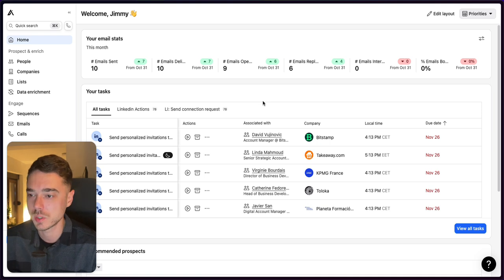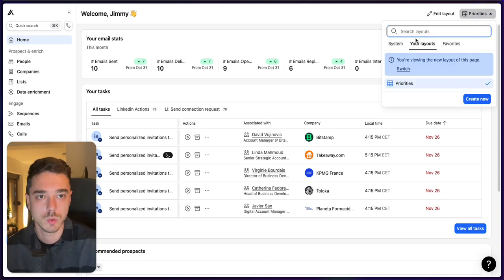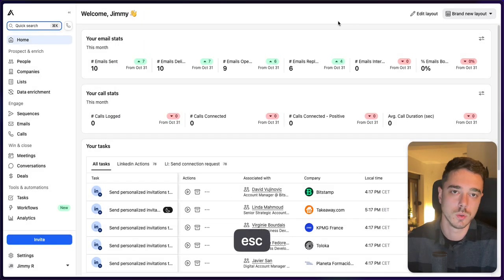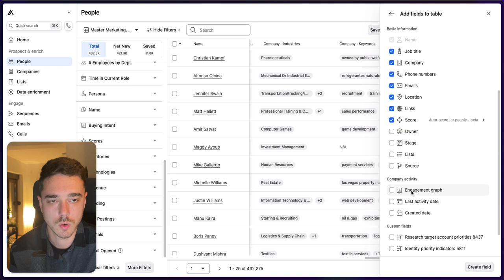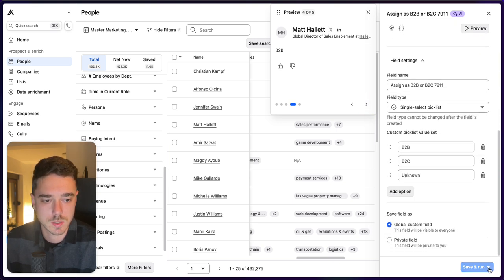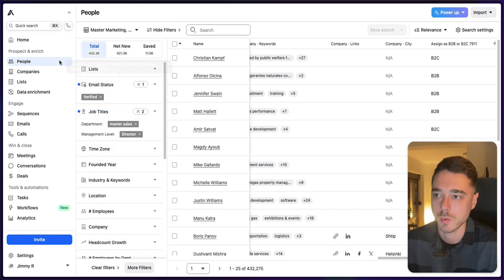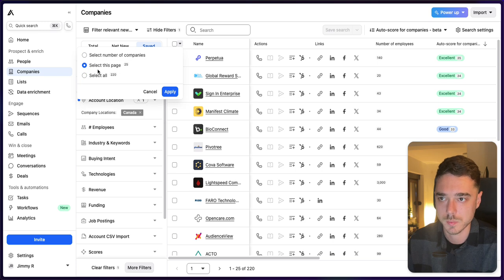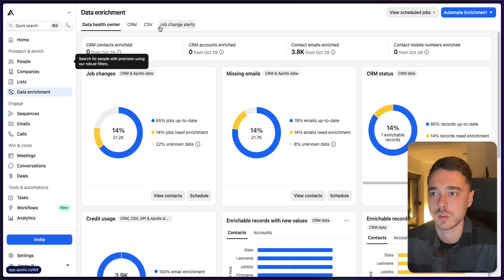Prospecting, AI Power Ups & Data Enrichments with Apollo.io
Have you noticed the latest updates on Apollo.io?

The platform just got a powerful upgrade and in this video I go over the latest changes in prospecting & enrichment.

Adding AI power ups to your prospecting workflow can be a game-changer for your business. I'm looking forward to seeing all the creative prompts and use cases that the Apollo Community comes up with.

Let me know if you tried the new features and I'll share my top 3 prompts so you can get the most out of these updates.